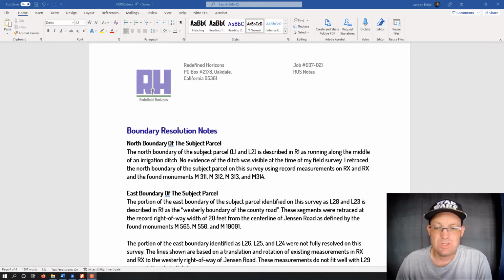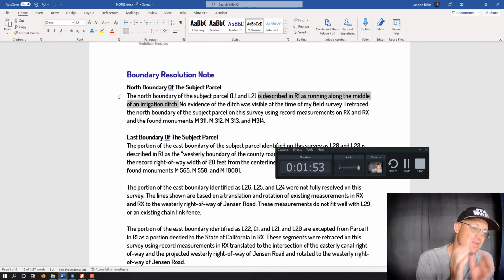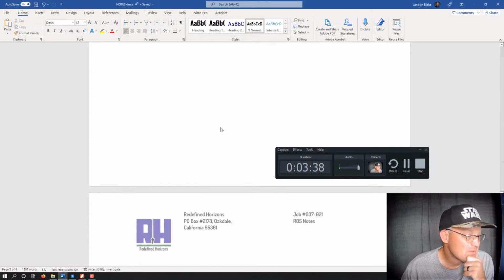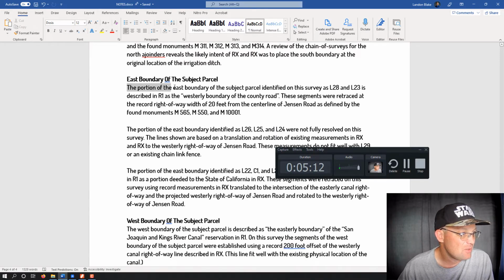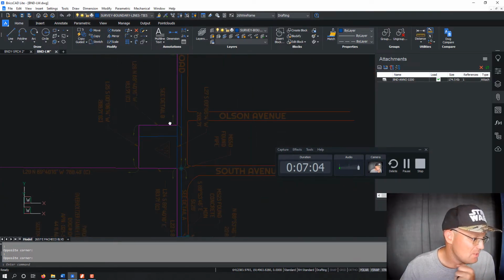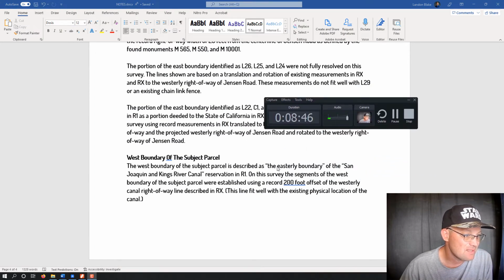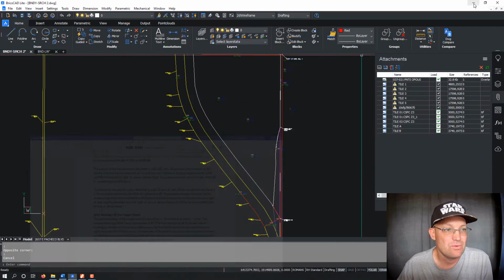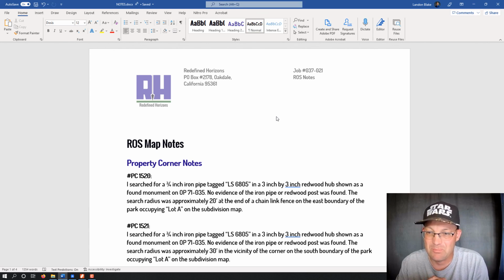Writing Boundary Survey Map Notes - Part 7